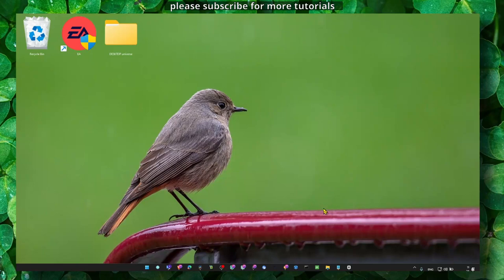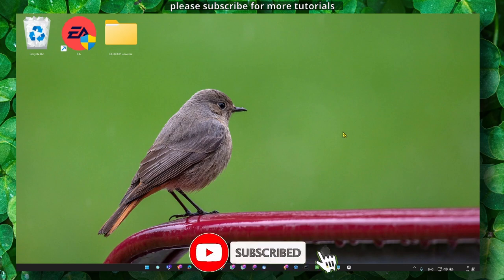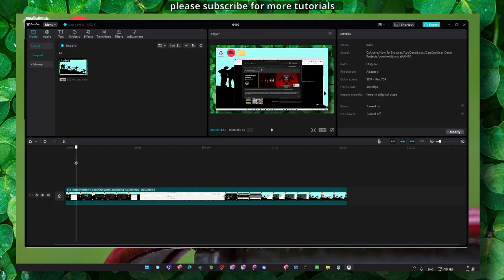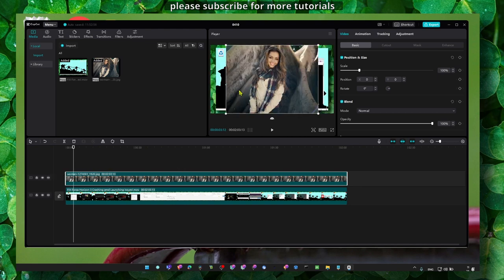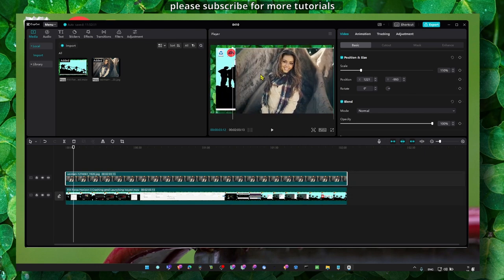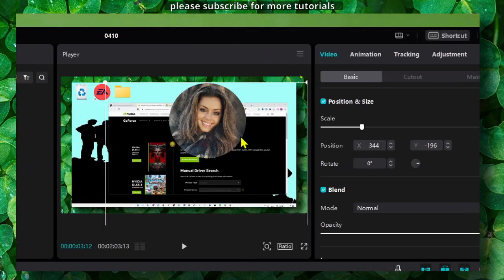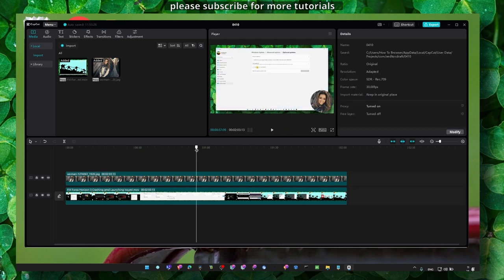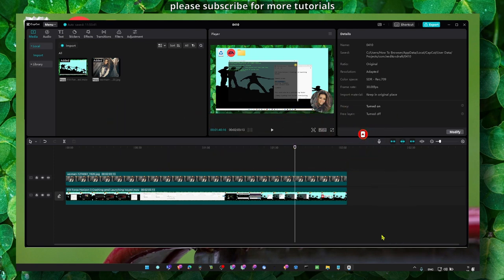Capcut PC Tutorial: How To Make A Circle Cam In Capcut Pc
In this tutorial video, I will guide you through the process of creating a visually captivating Circle Cam using CapCut PC. Follow along with me as I demonstrate each step to ensure you don't miss any important details.

How To make a circle cam effect in CapCut PC, you can follow these steps:

Open CapCut PC and create a new project.
Import the video footage you want to add the circle cam effect to.
Click on the "Video" button on the bottom toolbar and select the video layer.
Click on the "Effects" button and select the "Mask" option.
In the "Mask" menu, select the "Circle" option.
Adjust the size and position of the circle mask as desired.
Click on the "Video" button again and select the video layer.
Click on the "Effects" button and select the "Crop" option.
In the "Crop" menu, select the "Custom" option.
Adjust the crop settings to fit the circular mask, so that only the part of the video inside the circle is visible.
You can adjust the feathering and opacity of the circle mask to make it blend in with the video more seamlessly.
Once you're happy with the effect, export your project to save the video with the circle cam effect applied.

That's it! With these steps, you can create a circle cam effect in CapCut PC.